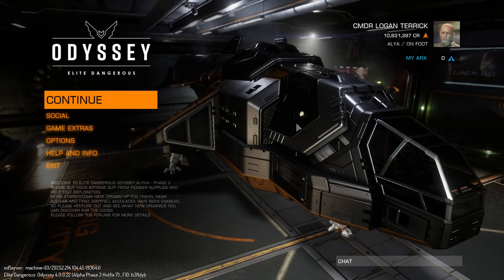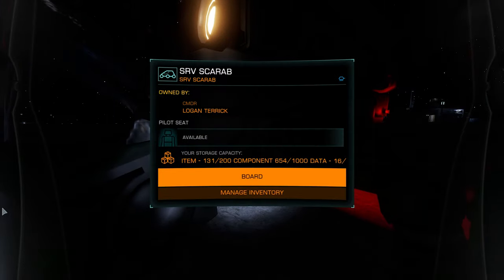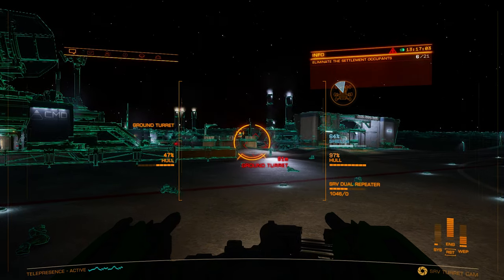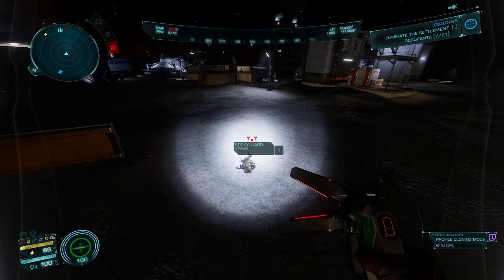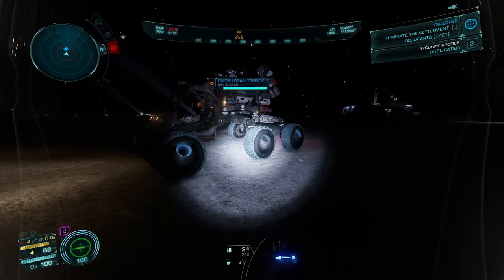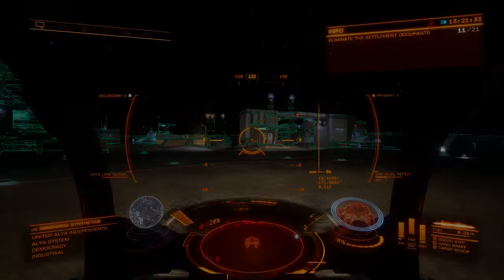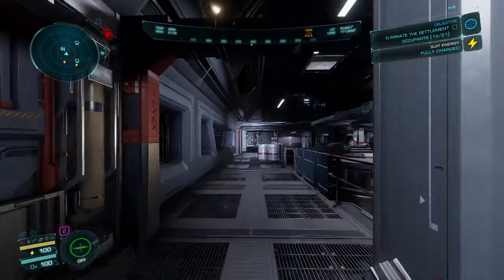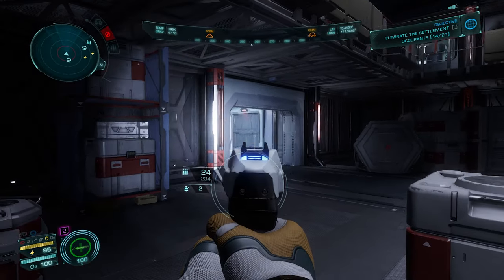How To Do Stuff #3 - Farming Manufacturing Instructions, Ionised Gas and Compression-liquefied Gas.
In this video I explain how I go about farming Manufacturing Instructions, Ionised Gas and Compression-liquefied Gas in the Elite Dangerous Odyssey Alpha. Enjoy. :-)